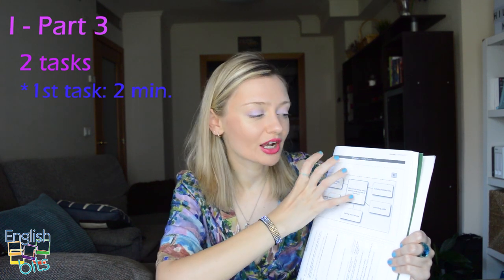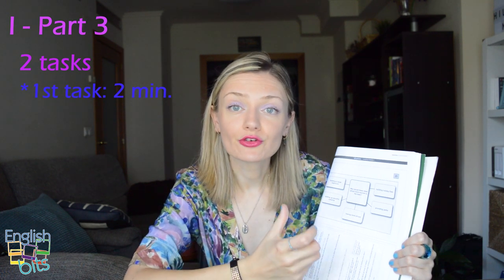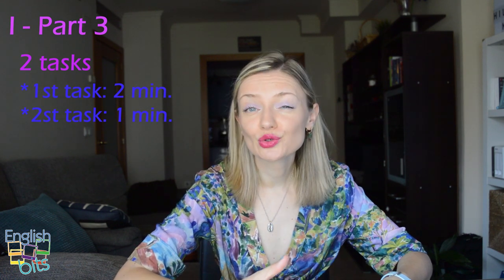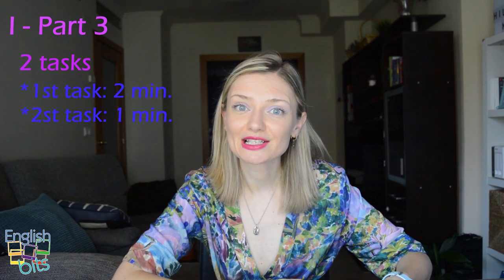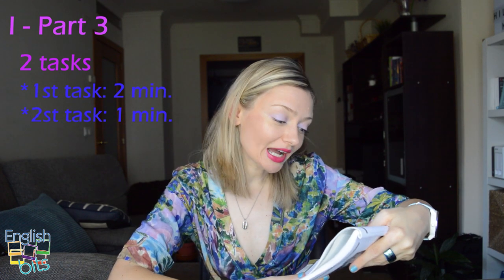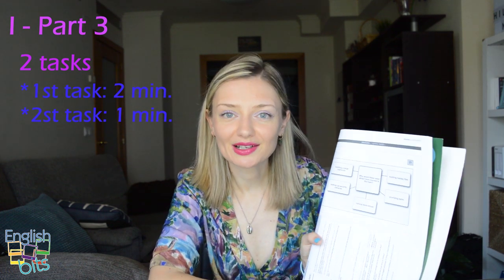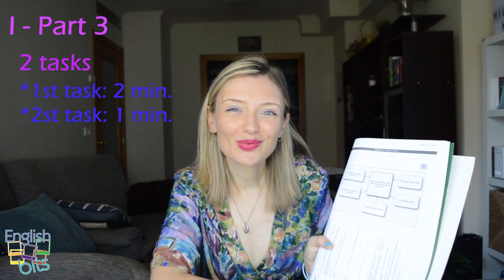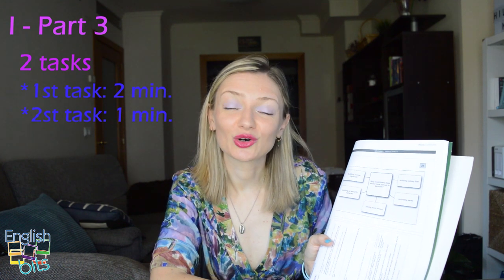Tips on FCE Speaking Exam Parts 3 and 4 + Useful language 🎙️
In this video on First I'm going to give you some pointers so that you can pass your speaking exam with flying colours!! 🌈

❇️ Timestamps ⏳

1 Part 3 1:23
2 Part 4 4:20
3 Assessment Scales 5:01
4 Useful Language 6:28

❇️ Download the doc. with useful vocabulary